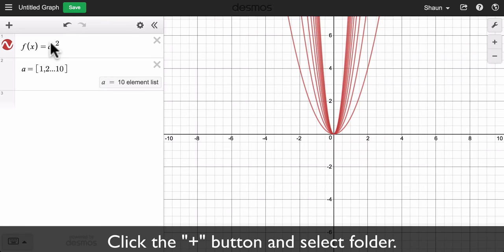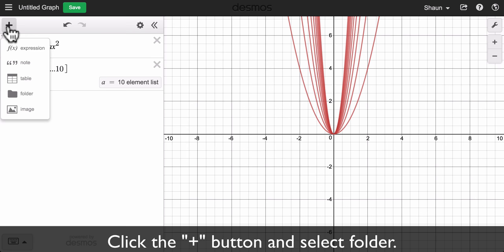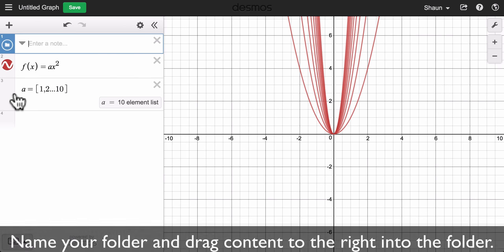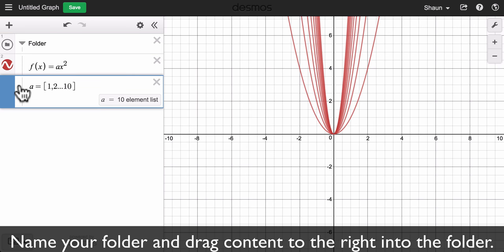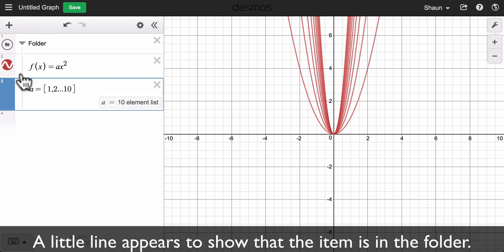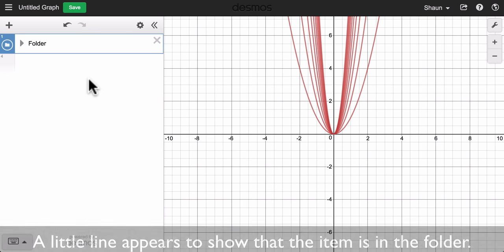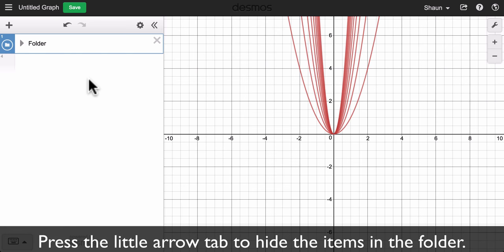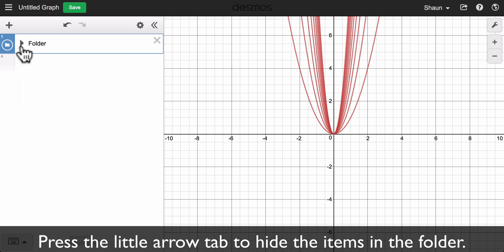Hide items in a folder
In this video, we show how to create a folder and hide items in a folder.